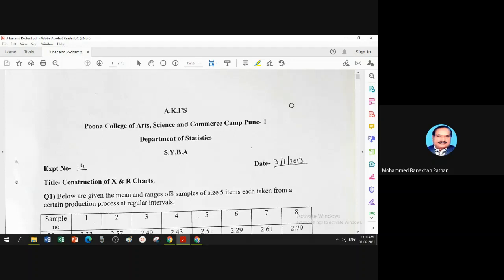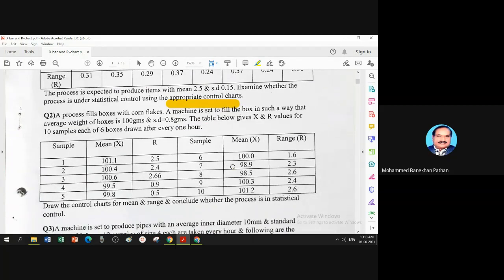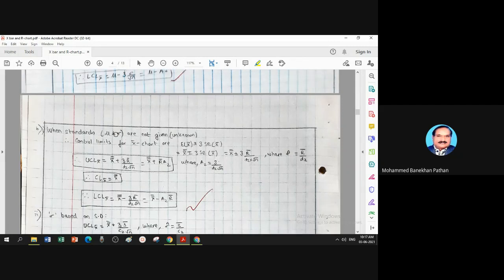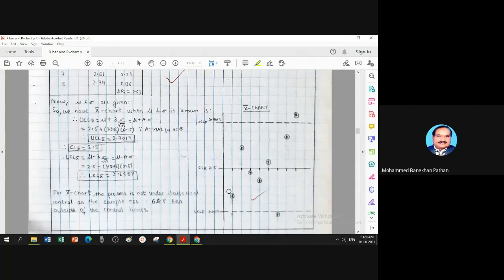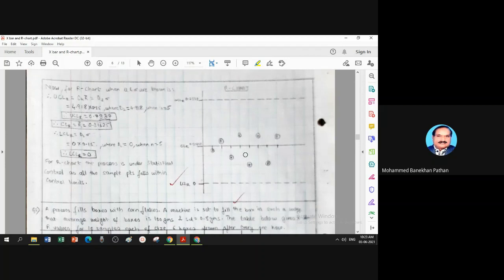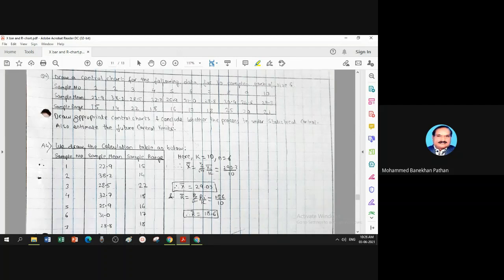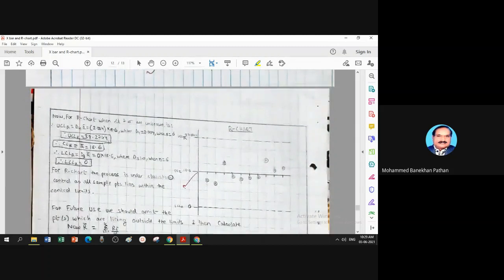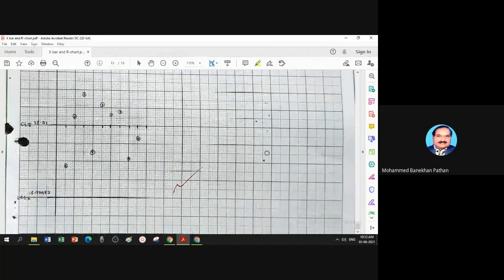SYBA STATISTICS PRACTICAL X bar chart